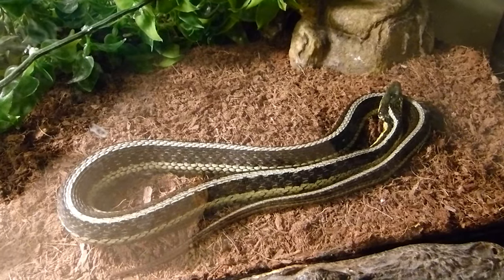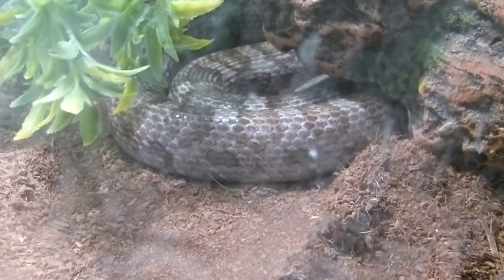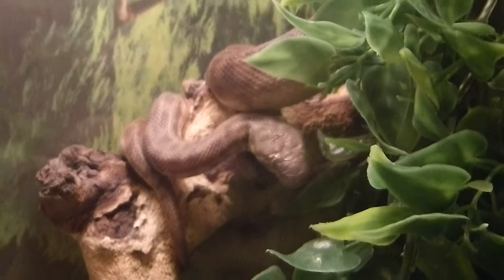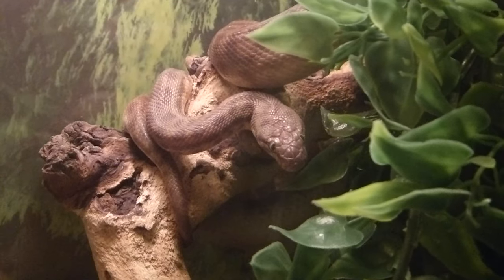Best Starter Pet Snake!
Which one of these is the best starter pet snake to buy?

Congrats boys and girls! If you made it to the end of the video, you are part of the channel!